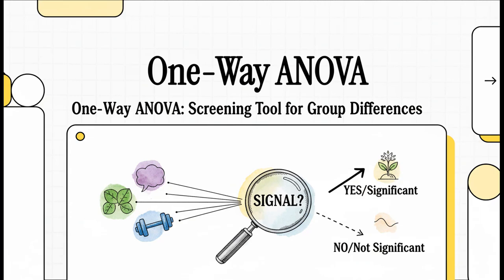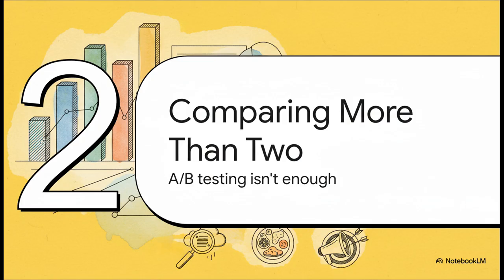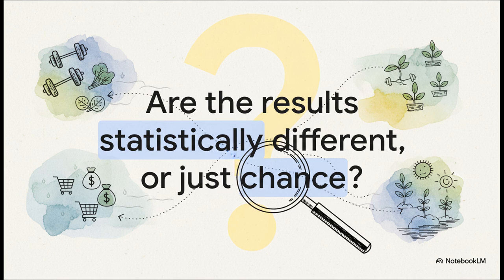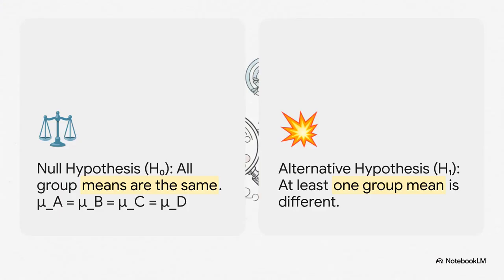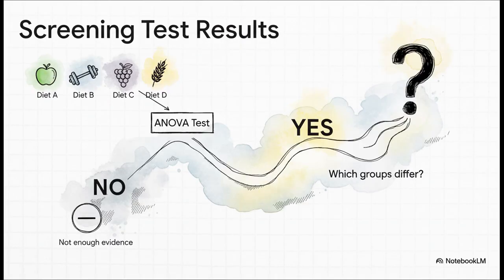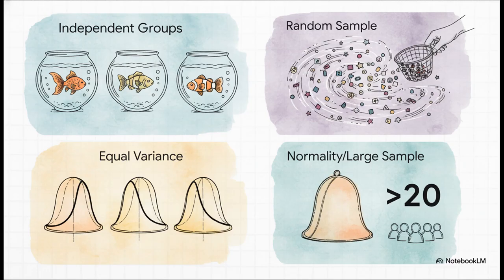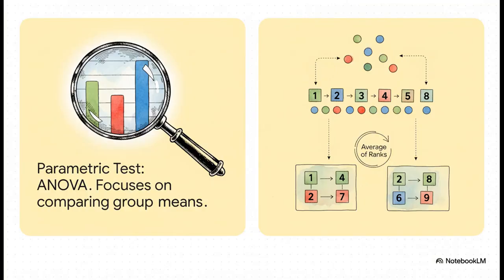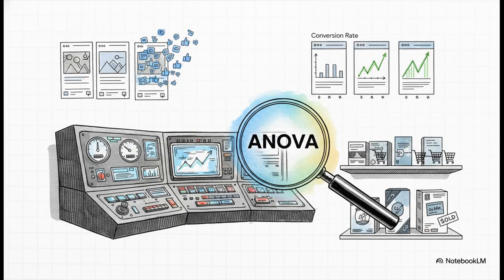26. One_Way ANOVA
Flow Tao Salon provides a clear and engaging introduction to the fundamental concepts of basic statistics and their applications in business, combined with hands-on SPSS practice in the computer lab to help learners deepen their understanding of statistics through learning by doing.